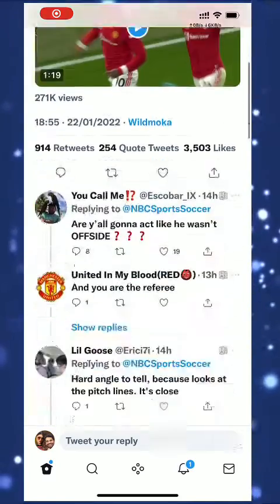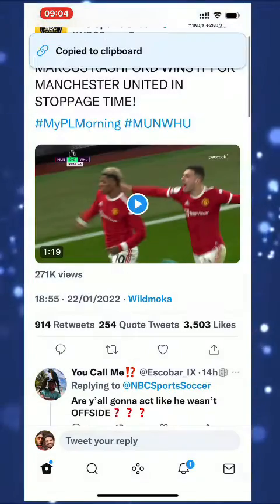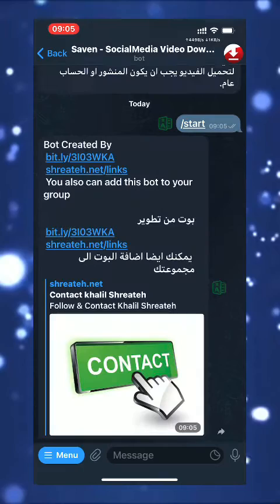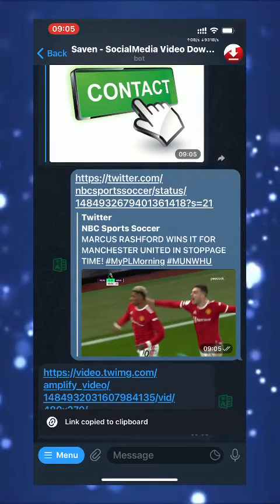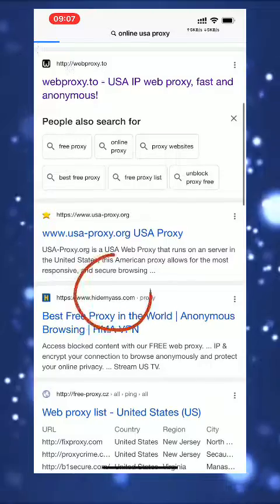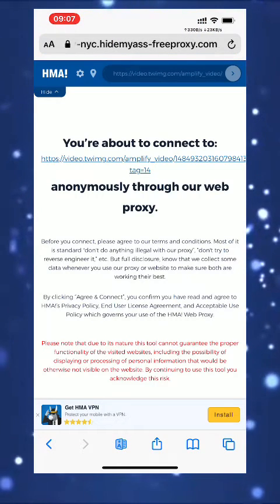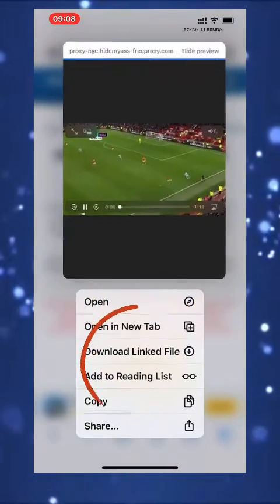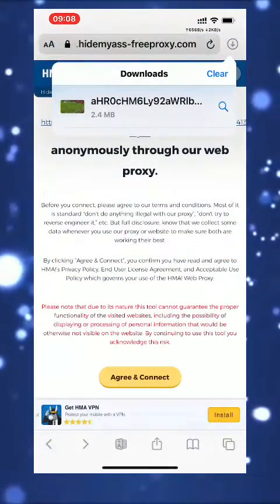twitter video says the video is not available in your location how to download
download twitter video when it days The video is not available in your location